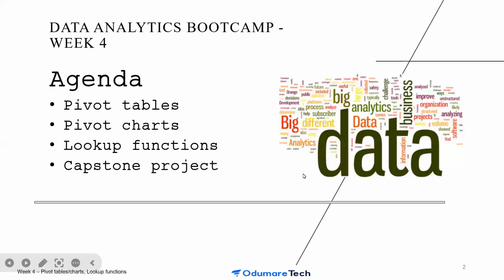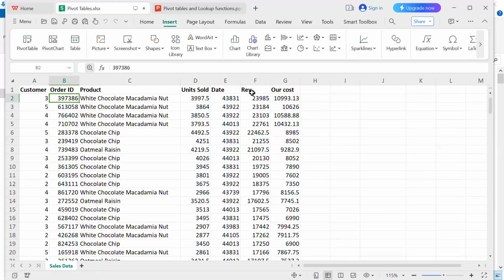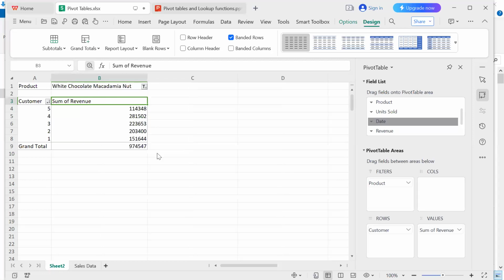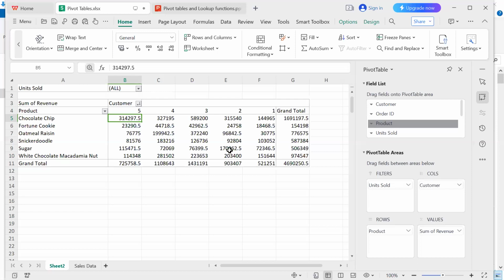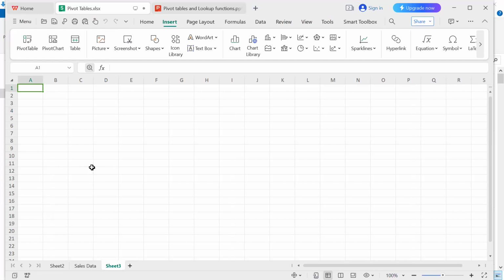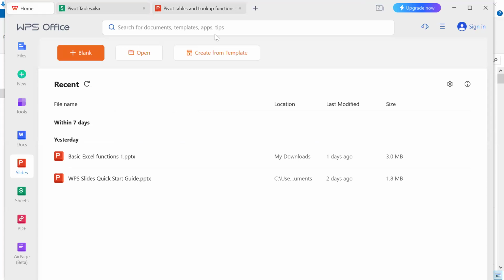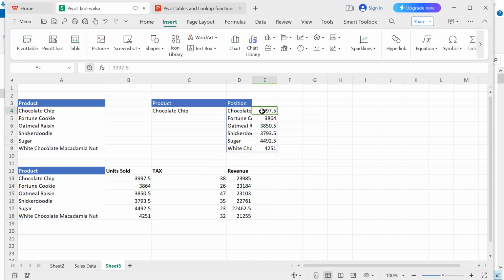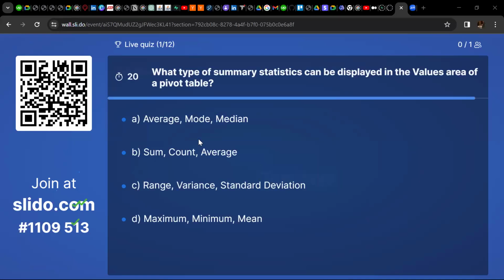FREE EXCEL MASTERCLASS DAY 3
Here we explore more in-depth of excel.